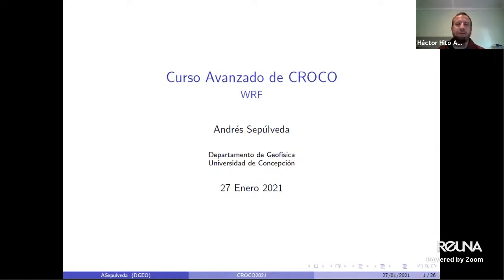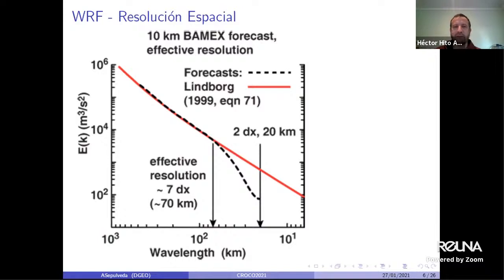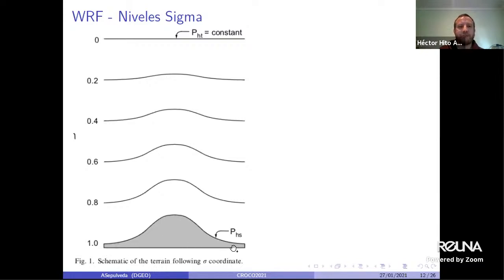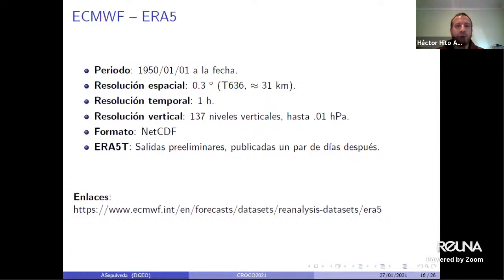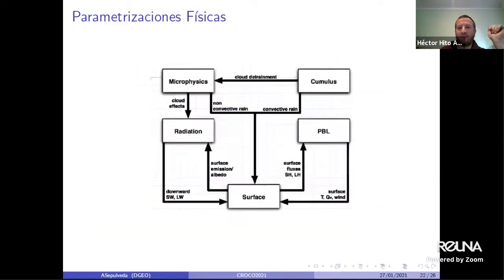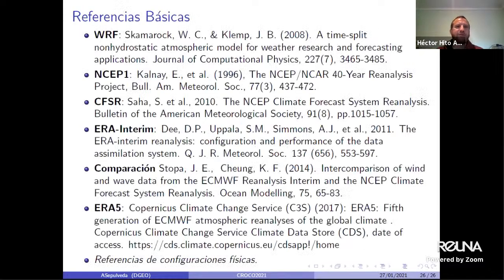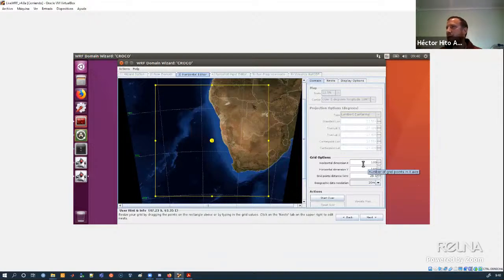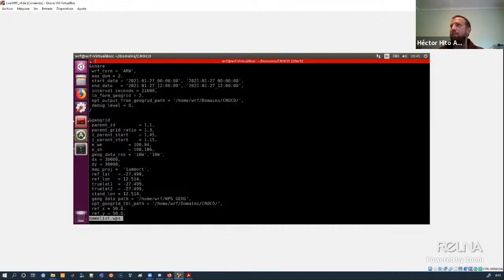Advanced CROCO Course - Day 03 : Ocean-Atmosphere Coupling